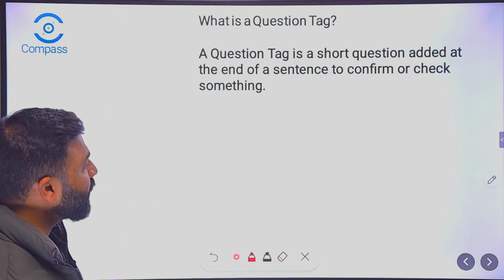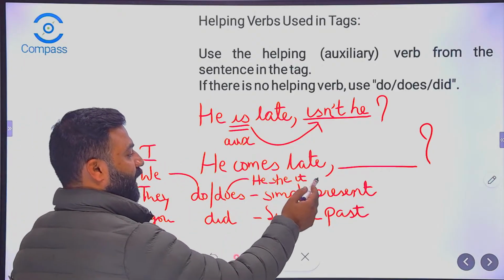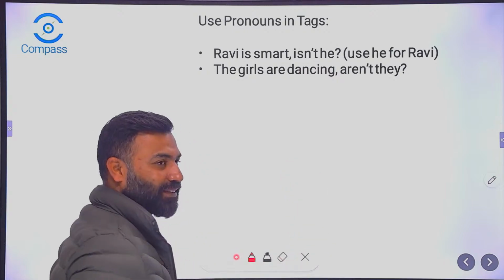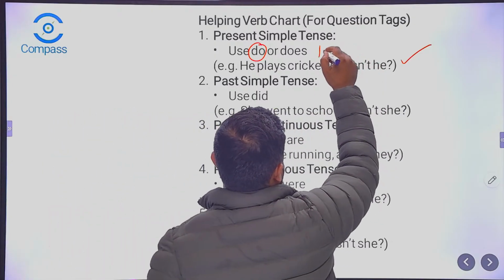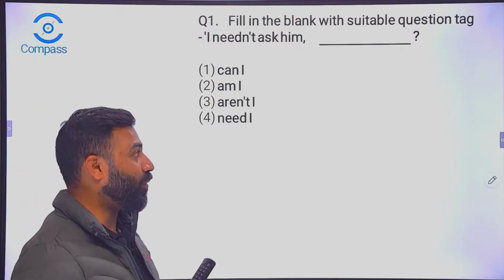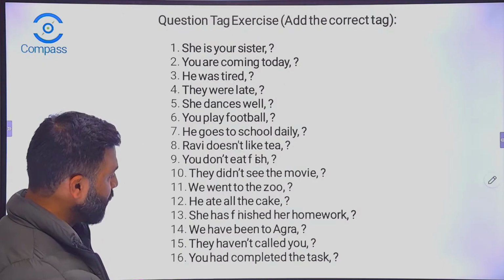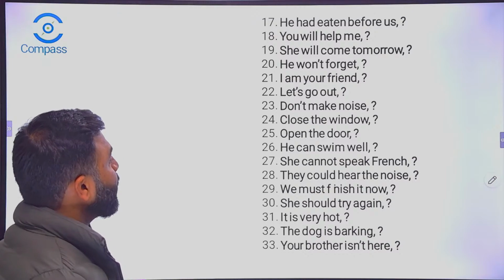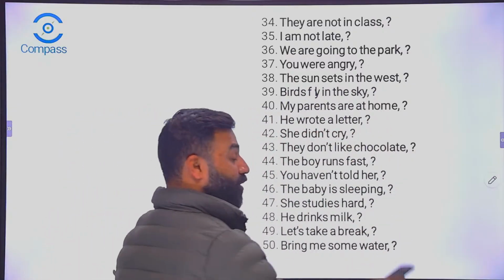ENGLISH Questions by Ankit Sir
Topic : Question Tag
Wednesday 10 December, 2025
Evening : AT 05:00 PM